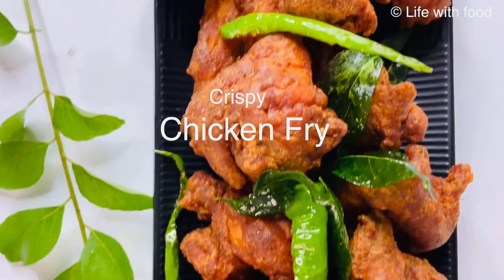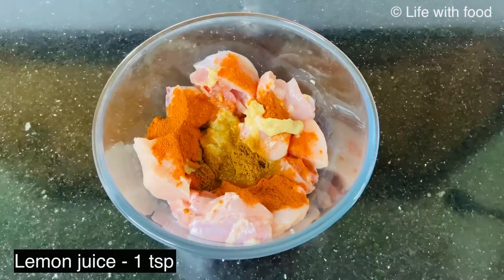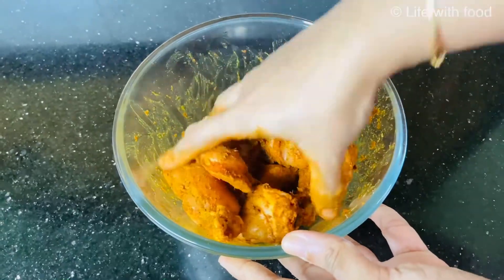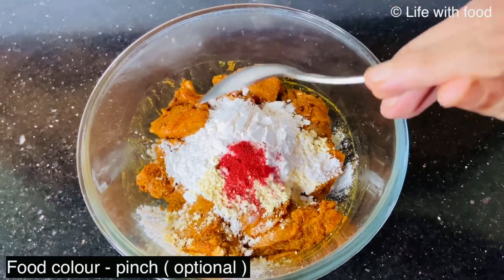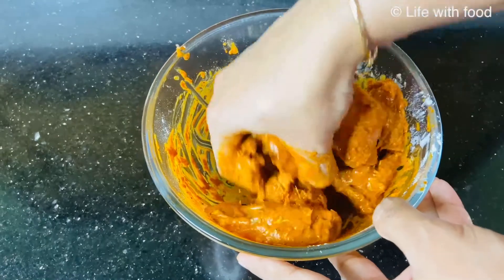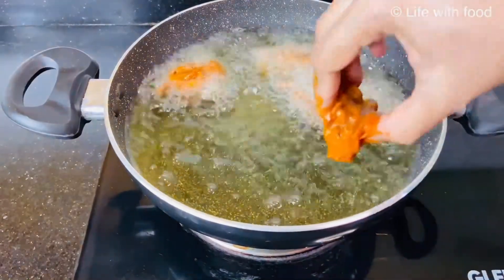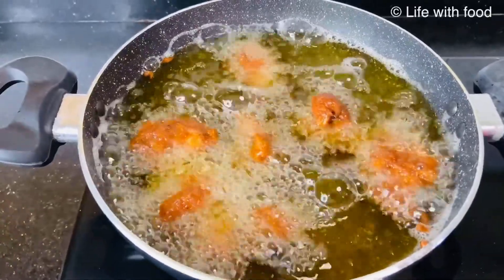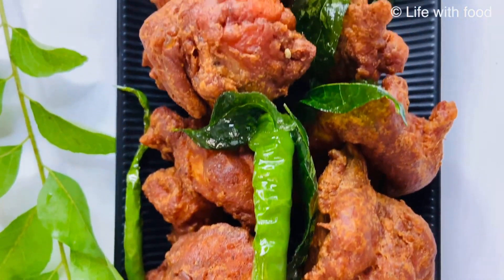Crispy Chicken Fry | Tasty Chicken Fry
Ingredients:
Egg - one
Soda - pinch
Red food colour - pinch ( optional )
Oil - quantity sufficient
Curry leaves - few
Green chillis - 2 slit

Method :
Take cleaned half kg of chicken. Drain the water out from chicken pieces completely.
To this add chilly powder, ginger garlic paste, pepper powder, turmeric powder, garam masala, lemon juice, salt and mix all the spices well to the chicken pieces.
Marinate it for 30 minutes or more.
To this marinade now add corn flour, gram flour, all purpose flour or maida , baking soda, food colour, an egg, salt again if needed.
Mix everything well so that the masala will be nicely coated to chicken pieces.
In a kadai heat sufficient amount of oil. Keep the flame high in the begining and when it is heated well start frying the chicken pieces. Now reduce the flame to medium to low.
Fry the chicken in batches, donot fry all at once. Fry chicken pieces for 5 to 10 minutes.

Now our crispy chicken fry will be ready 🙂